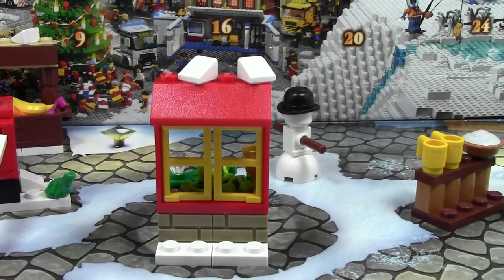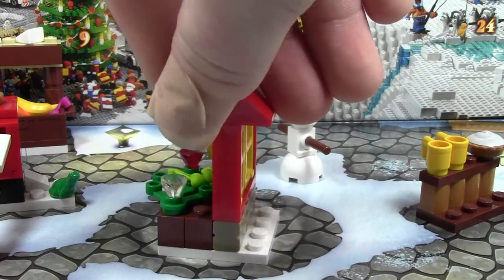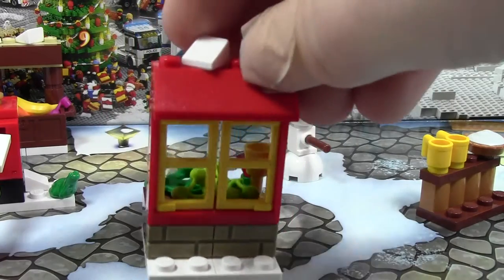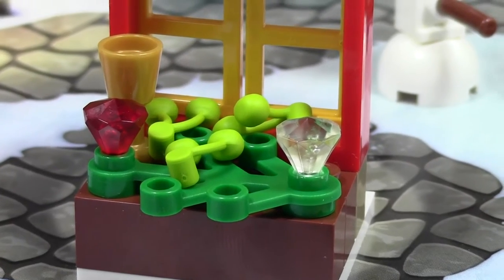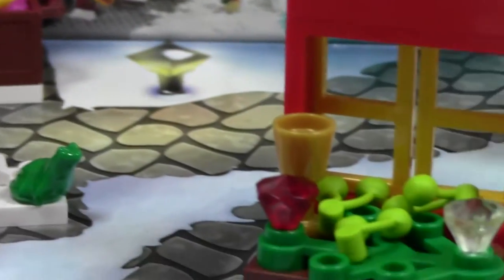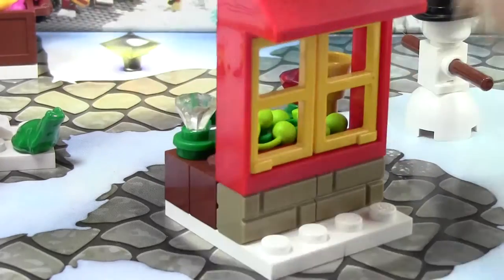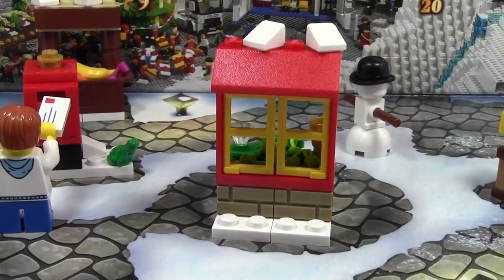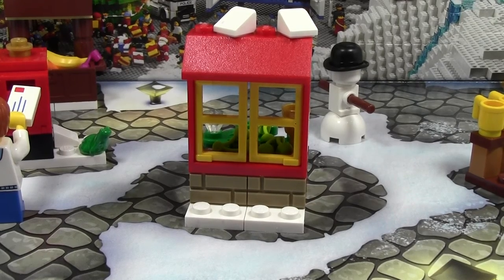LEGO City Advent Calendar 2014 Day #7